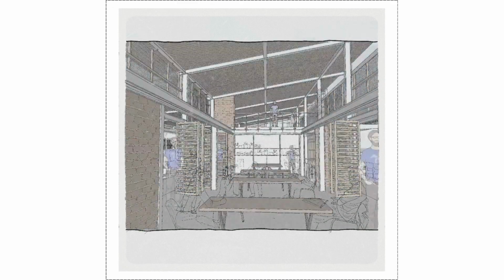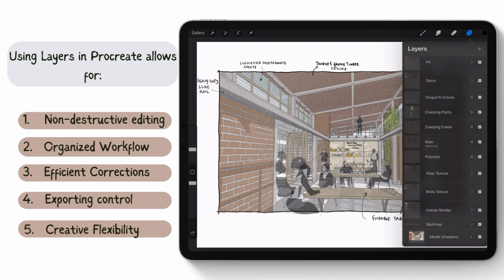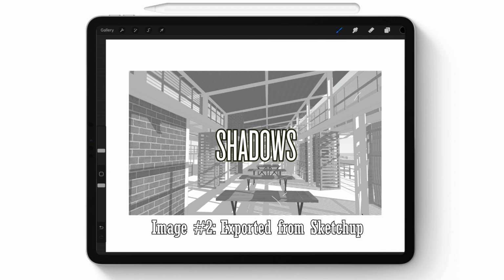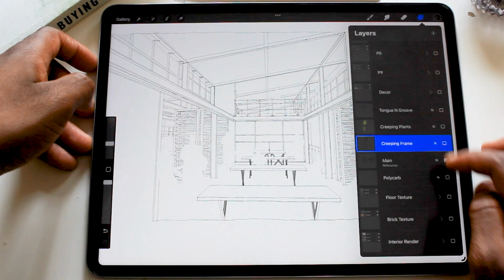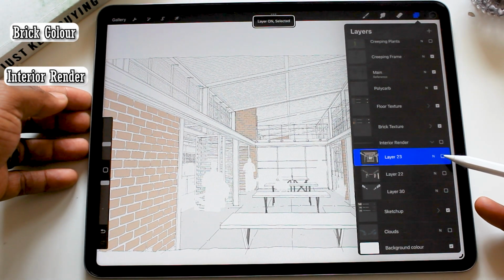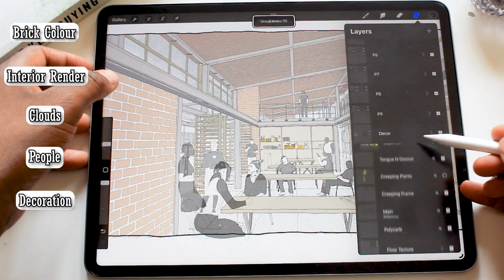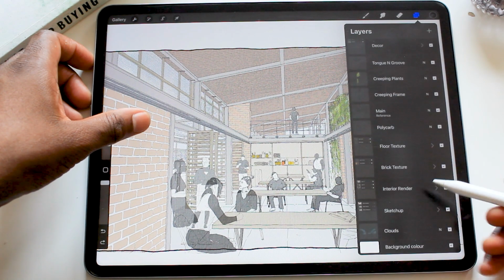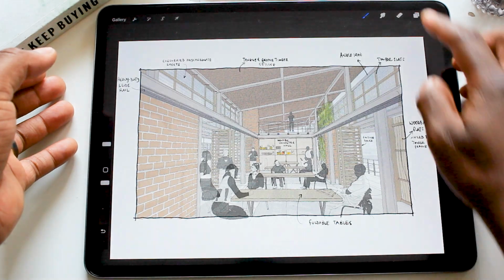Procreate Interior Visualization Explained in Just 5 Minutes!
Join me as I break down how I created this hand-drawn interior scene in Procreate.

"To design is to communicate clearly by whatever means you can control or master." - Milton Glaser